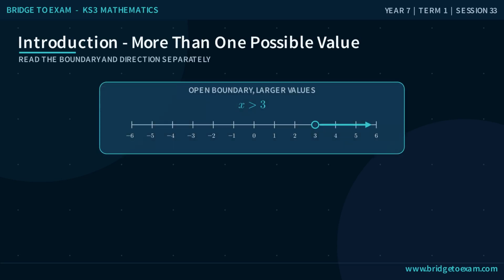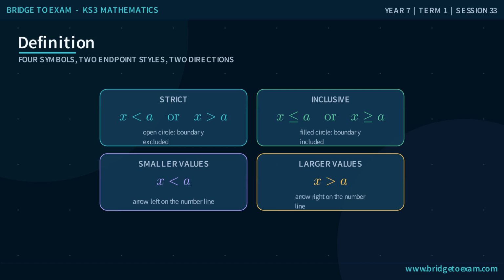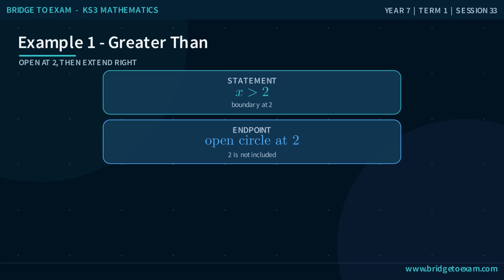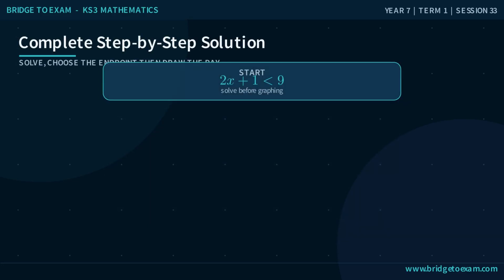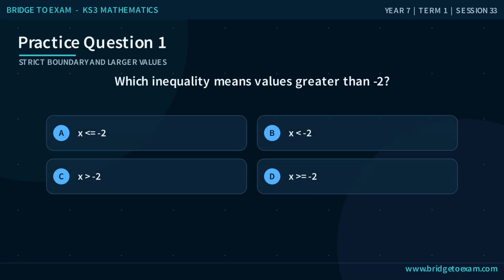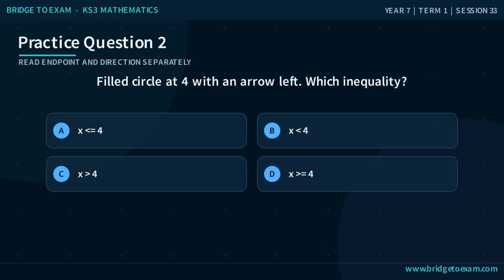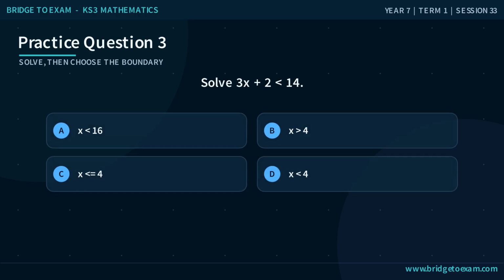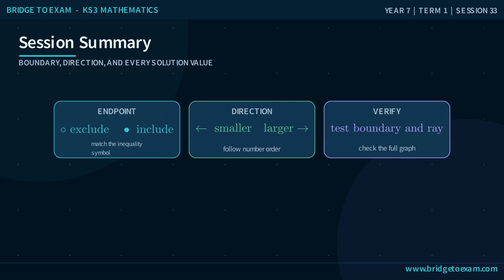Inequalities on a Number Line | Year 7 Maths | Session 33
"Explore inequalities on a number line in this clear Year 7 Maths lesson for KS3 students. Session 33 explains the key ideas through friendly teaching, animated visual examples and complete step-by-step solutions.

What you will learn:
• Represent an inequality on a number line, using open and filled circles correctly.
• Solve a simple inequality using the same balance method as equations.